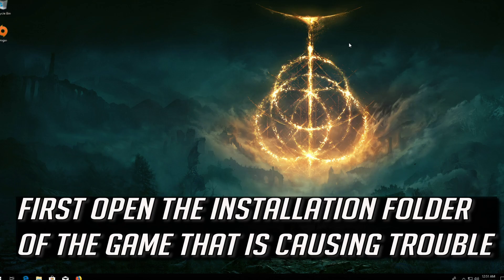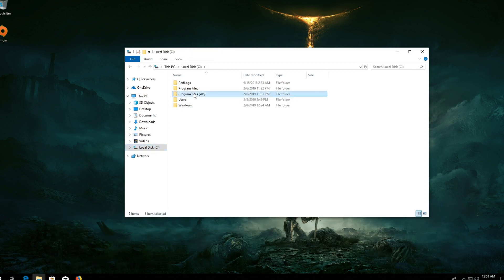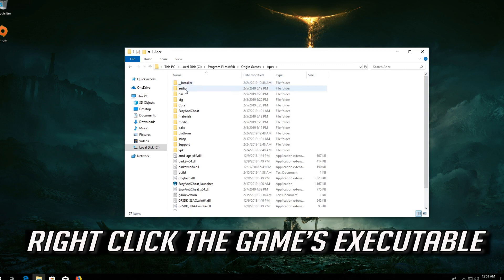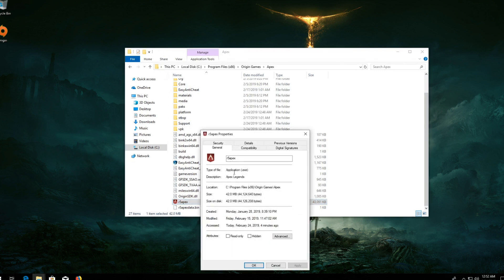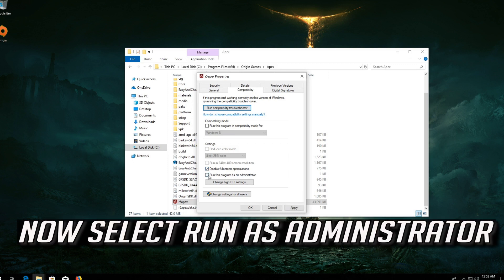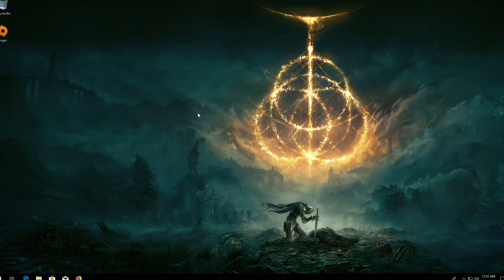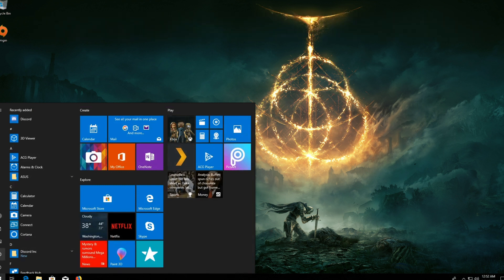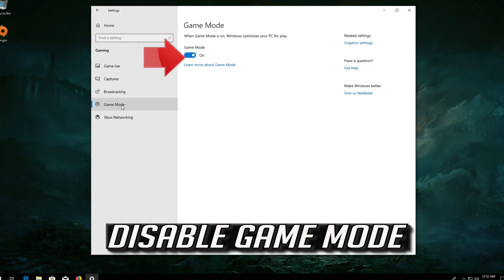FIX Bad Module Info Has Stopped Working In Windows 11/10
FIX Bad Module Info Has Stopped Working In Windows 10/11.

While trying to launch a game, users may encounter Bad Module Info has Stopped Working error on Windows 10. This article contains the complete guide to fix this error.

Generally, Moderns games are heavy and resource hungry. Though some developers optimize their games for low-end hardware too. However, When you try to open a large game on Windows 10 PC, the system may crash due to various problems. It often shows users a specific error message that indicates many things. In fact, That message helps to understand the error and also to troubleshoot. However, Probably, You already have encountered the following error-

Bad_Module_Info has stopped working.

So, You are here. This error appears when you try to open games like PUBG, Fortnight or even CS Go. However, You can get rid of bad module info by implementing some common fixes. This article is going to explain it including the reasons behind it.

Issues resolved in this tutorial:
bad module info has stopped working windows 10
bad module info has stopped working windows 10 valorant
bad module info has stopped working destiny 2
bad module info has stopped working valorant
how to fix bad module info has stopped working